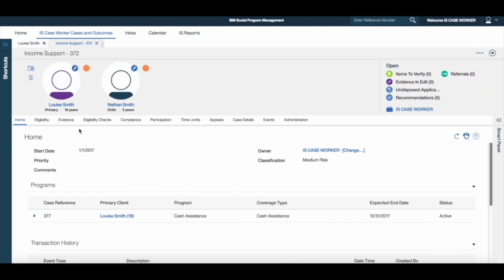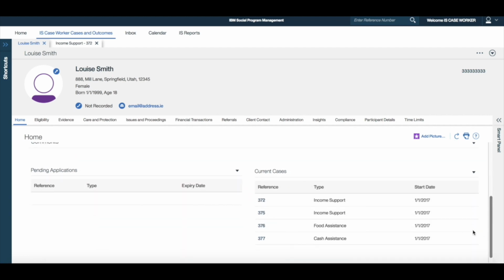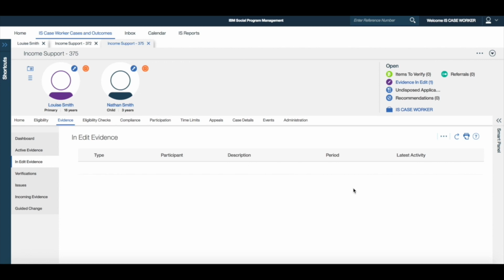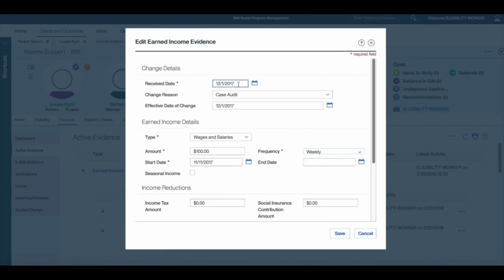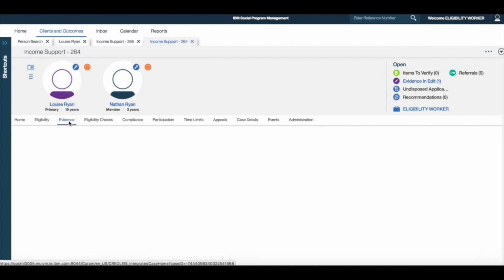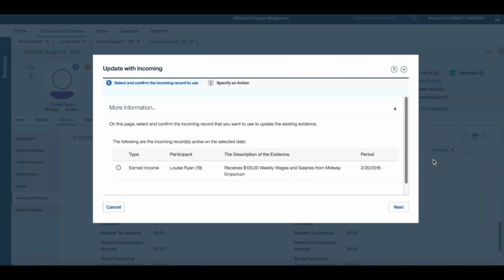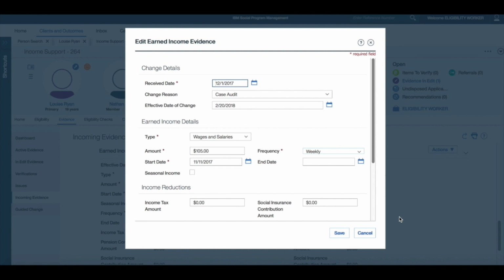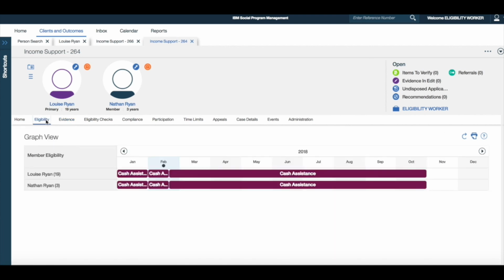Update With Incoming Caseworker Action